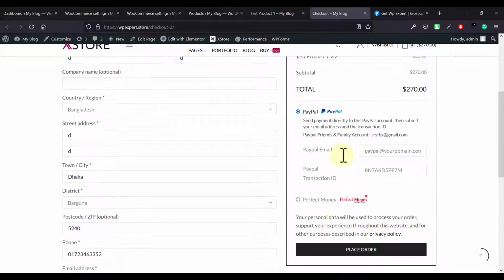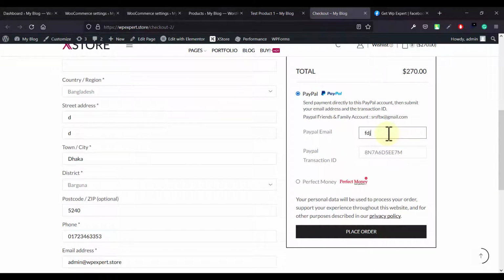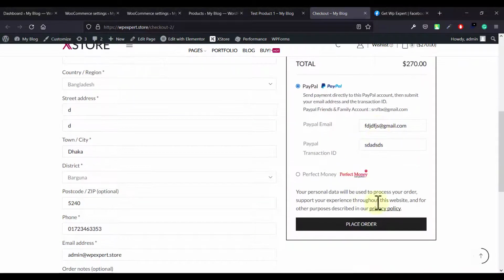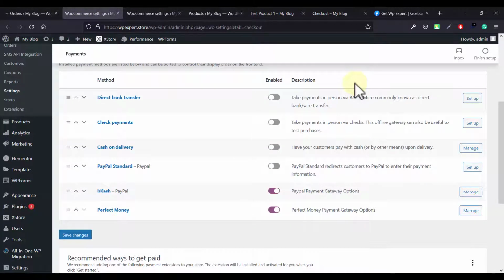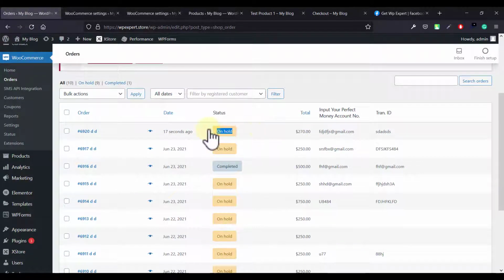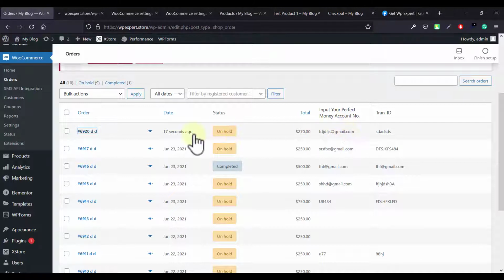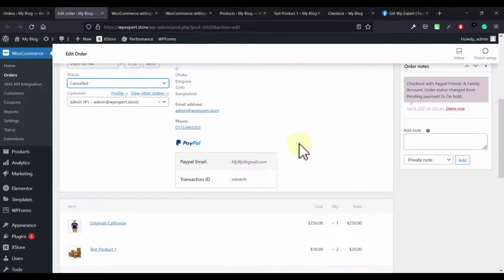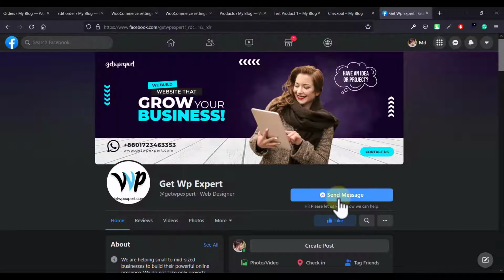How to get Custom Payment Getway for Woocommerce | Paypal Custom Payment Getway for woocommerce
How to get Custom Payment Getway for Woocommerce | Paypal Custom Payment Getway for woocommerce | Expert Azizul

_____________/Other Discount\_____________